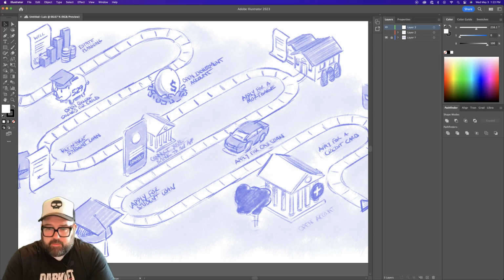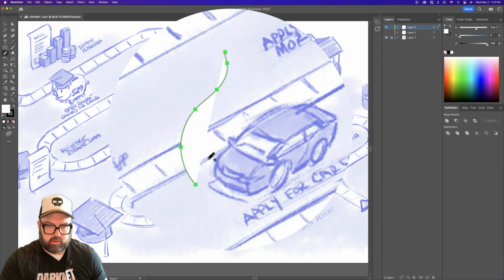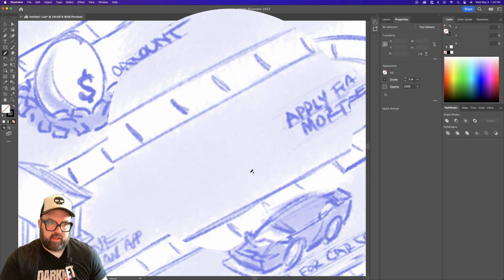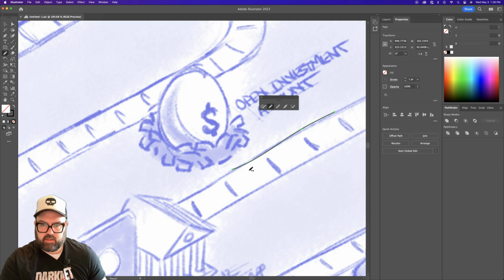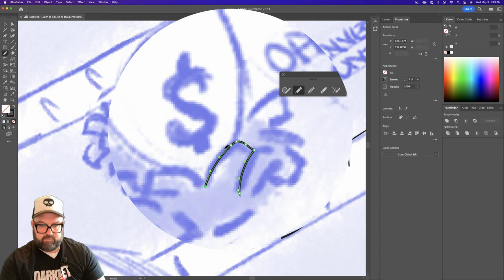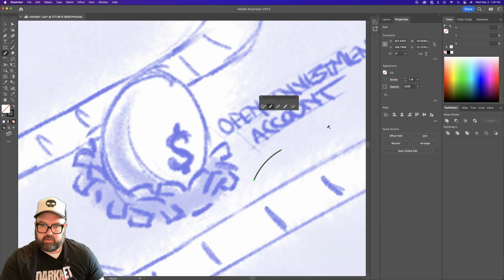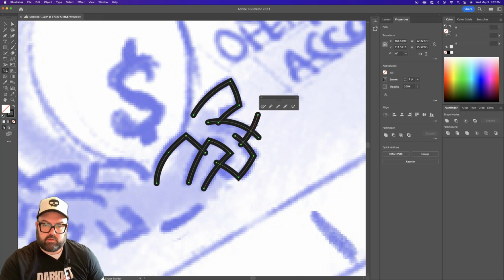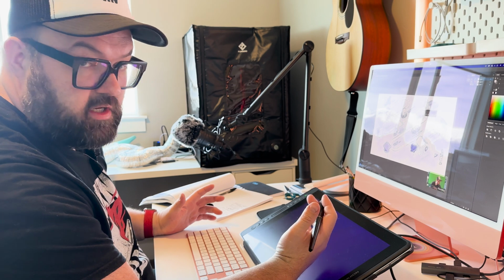How to Use the Pencil Tool in Illustrator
Learn how to use the pencil tool in Illustrator with your stylus and tablet.  With a little practice you'll put away the pen tool and replace it with the pen-cil tool.  Please share your Illustrator tips, tricks or gotchas in the comments!